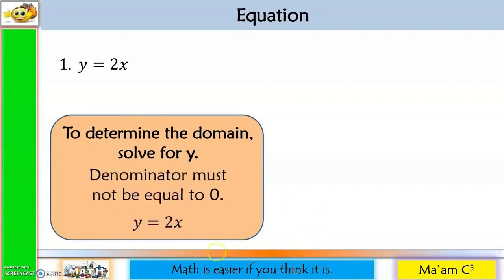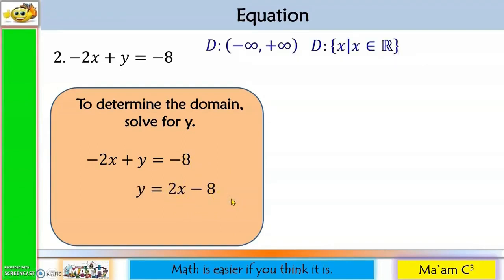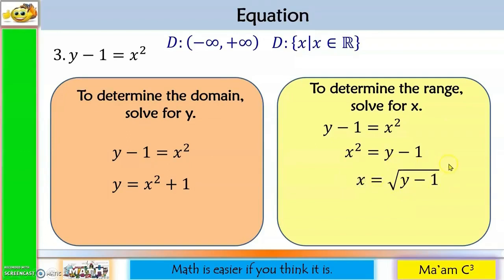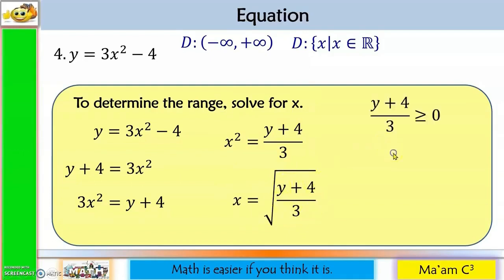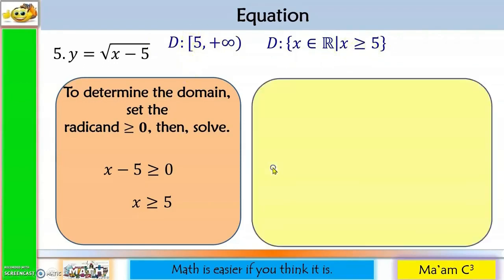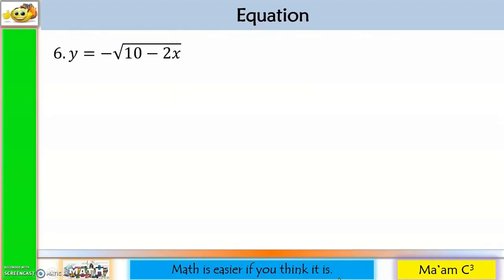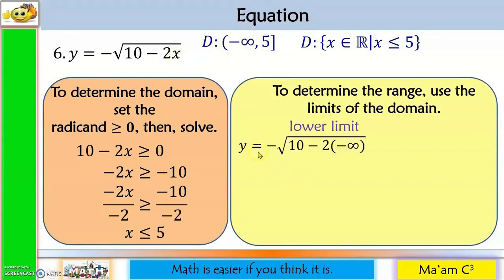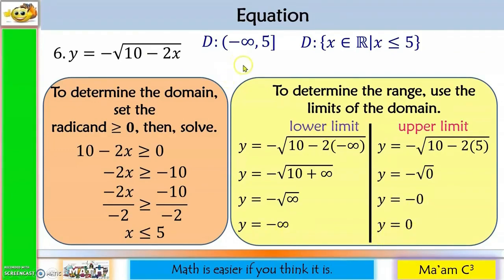Domain and Range for Equations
This is a must-watch video to learn how to determine the domain and range if the given is an equation.
Happy learning!